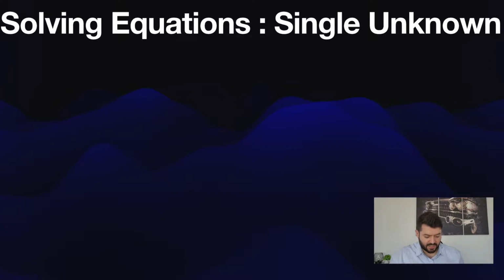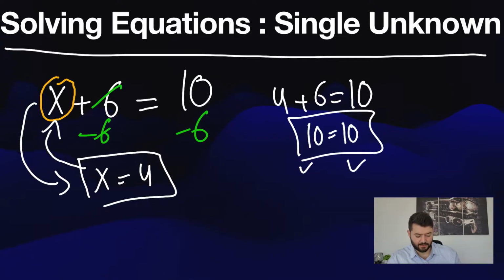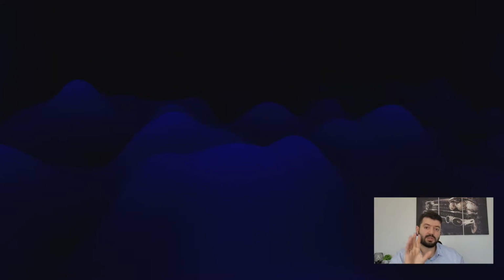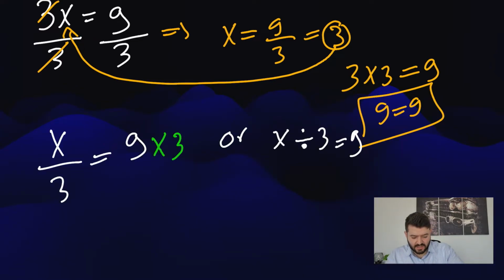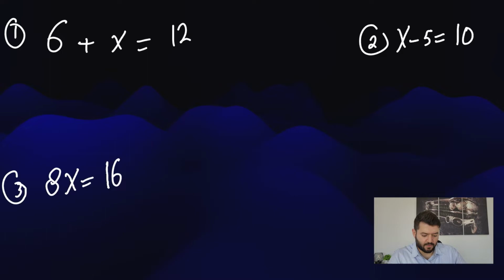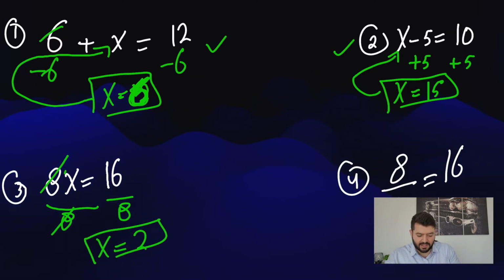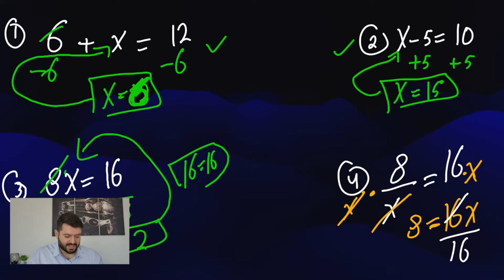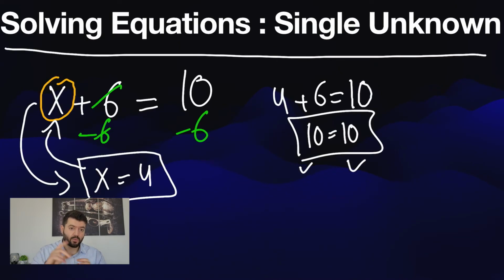How to Solve Equations | One Step Equations Simplified !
Solving Equations as part of Algebra for grades 7 and 8.
In this lesson we will explain how to solve equations with a single unknown as part of grade 7 and 8 math curriculum. Solving Equations is considered as the fundamental principal in algebra which will serve as the basis for many further mathematical applications including solving equations with two unknowns.

This Lesson is suitable for Algebra students in grades 7 and 8 primarily and could be used as a refresher for upper grades aswell who need support in learning the basics of how to solve equations.